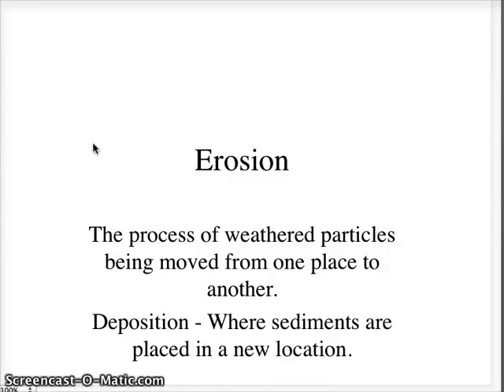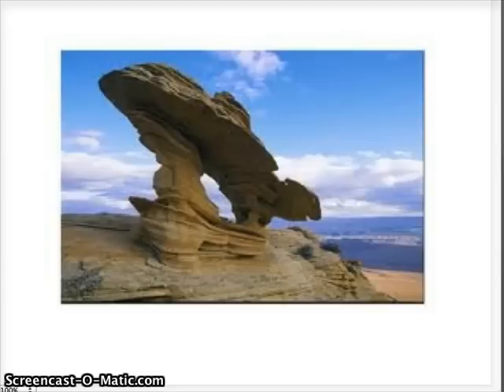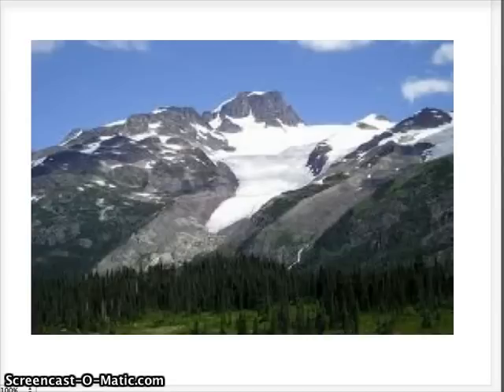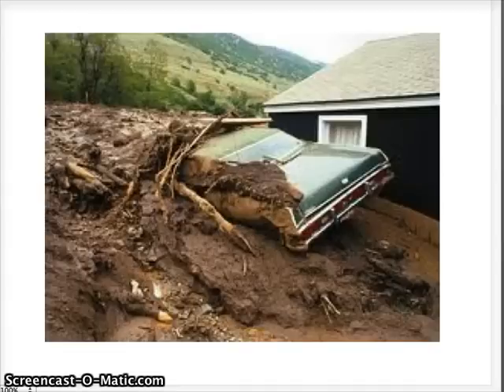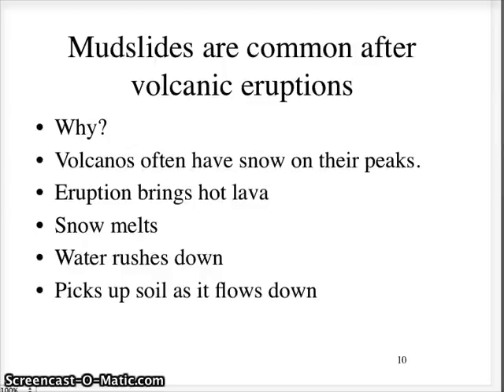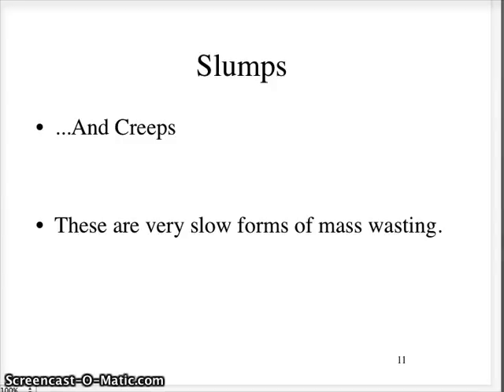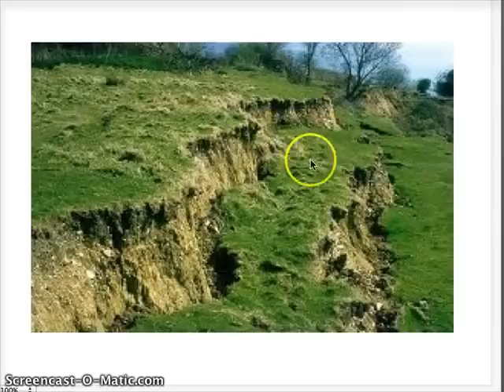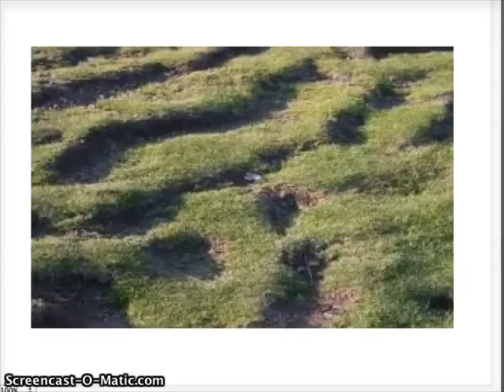Mr Mitchell 6-13 Erosion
6th grade instructional video on erosion.